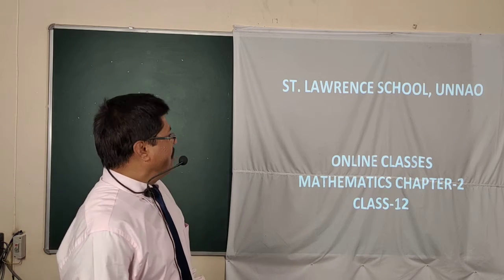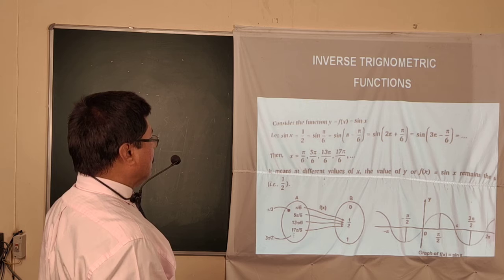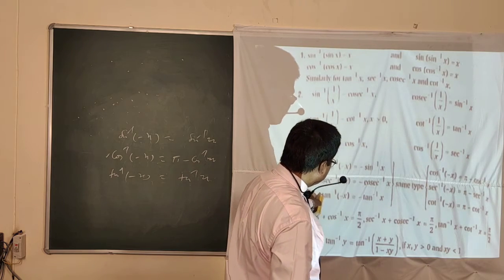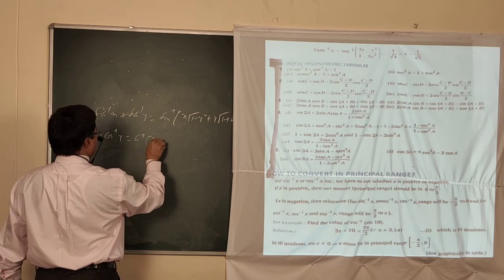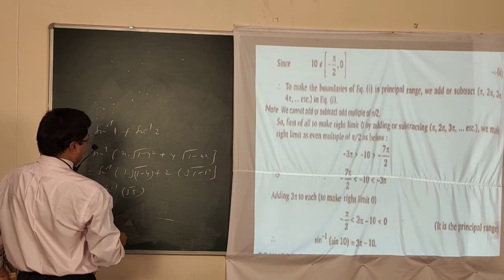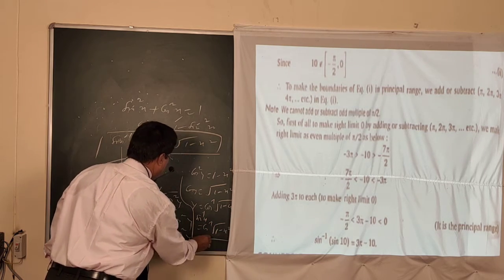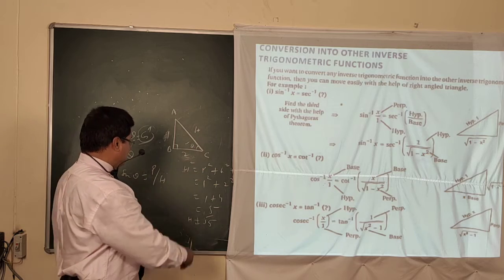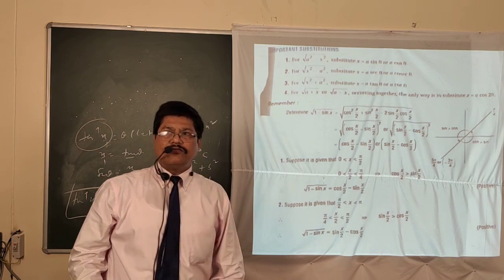Class 12 Mathematics (Video- 3)